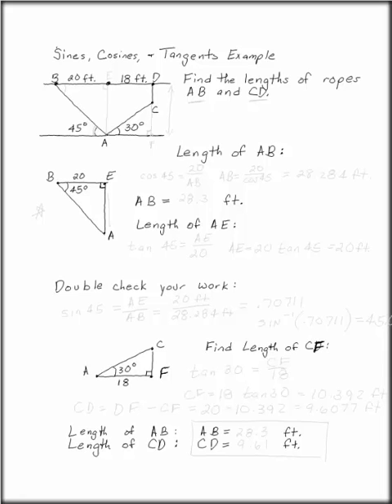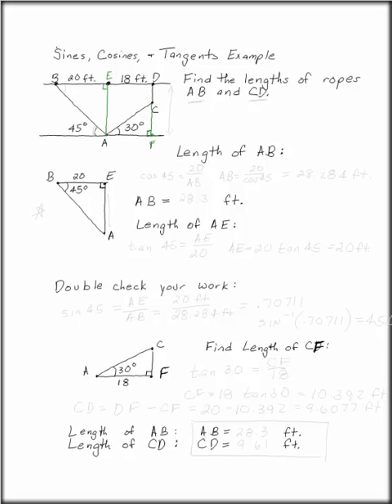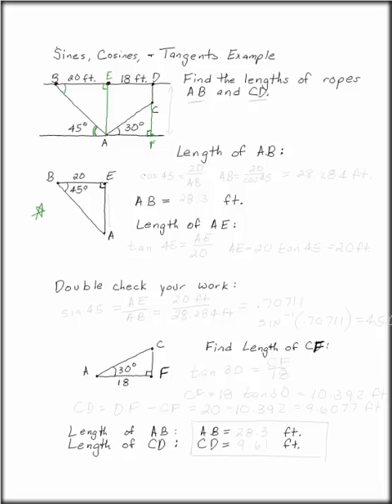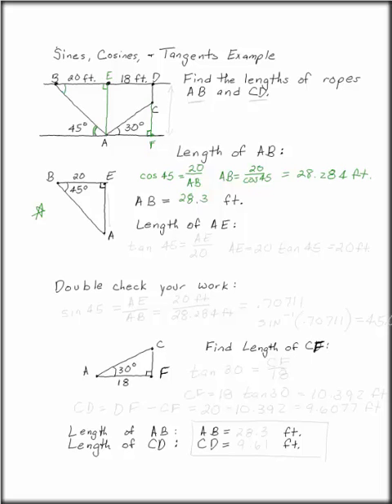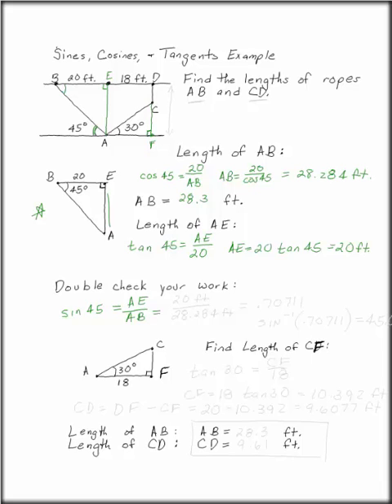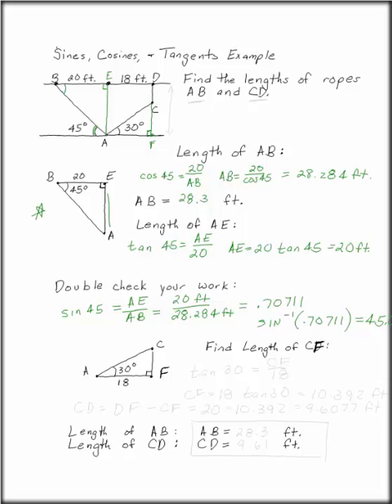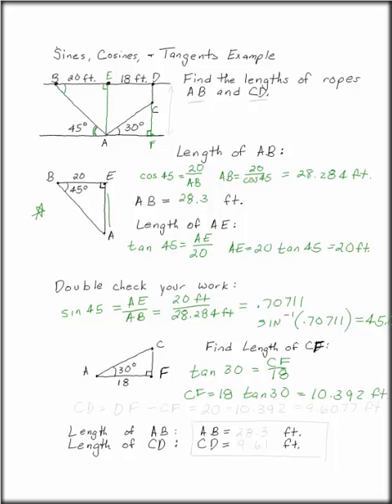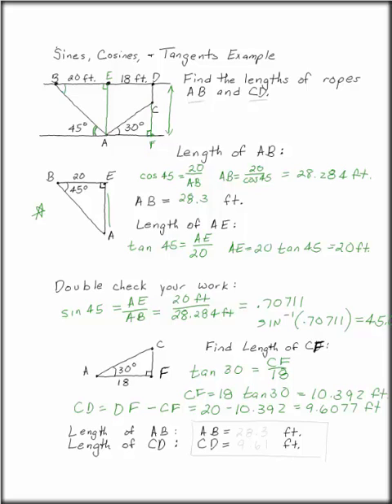Sines, Cosines, and Tangents